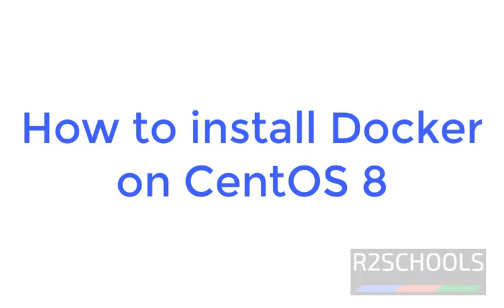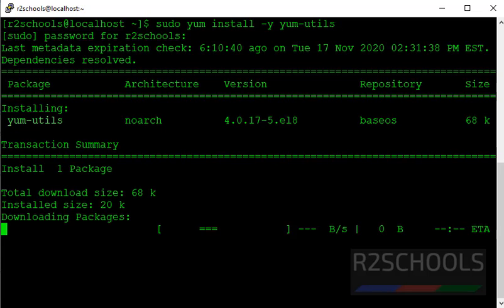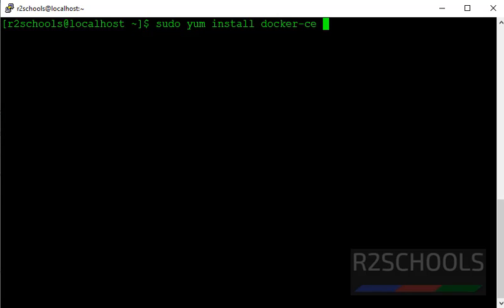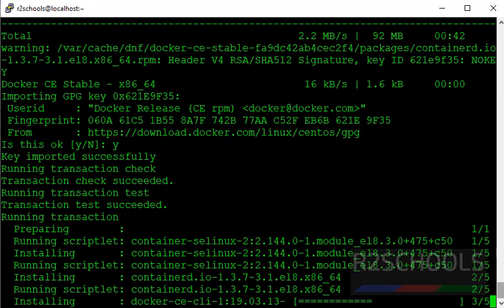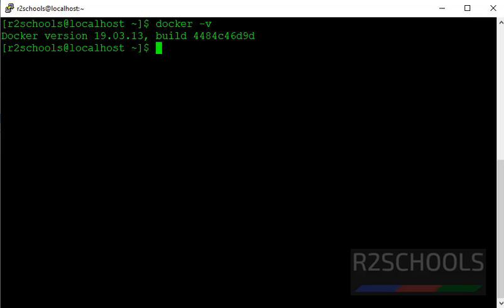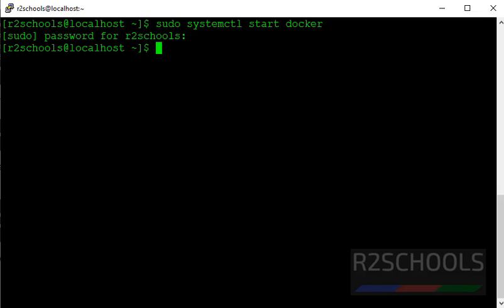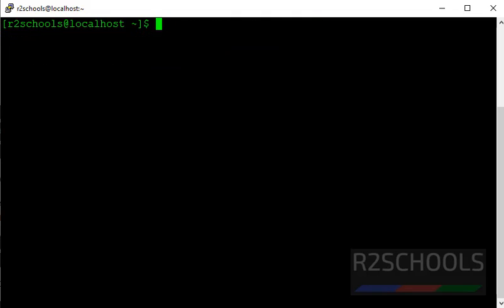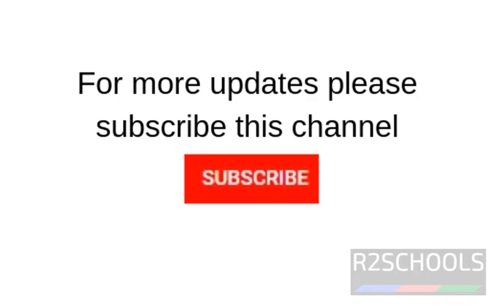2. Docker Tutorials: How to install Docker on CentOS 8 step by step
In this video, we will see how to install Docker on CentOS 8 step by step procedure.

How to install Docker on CentOS,
Docker install On CentOS,
How to install Docker on CentOS step by step,
Docker Install on CentOS step by step,
How to install Docker in CentOS,
Docker install in CentOS,
How to install Docker in CentOS step by step,
Docker Install in CentOS step by step,
Install Docker on CentOS 8,
Install Docker in CentOS 8,
How to install Docker on CentOS 8,
Docker install On CentOS 8,
How to install Docker on CentOS 8 step by step,
Docker Install on CentOS 8 step by step,
How to install Docker in CentOS 8,
Docker install in CentOS 8,
How to install Docker in CentOS 8 step by step,
Docker Install in CentOS 8 step by step,